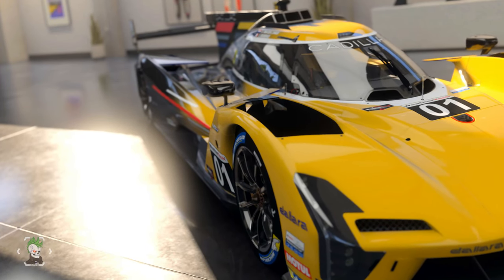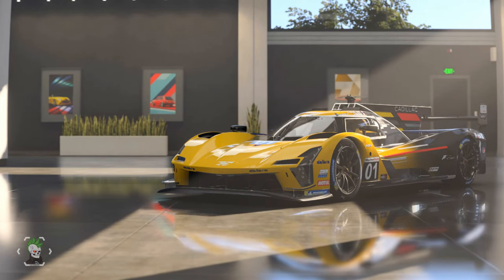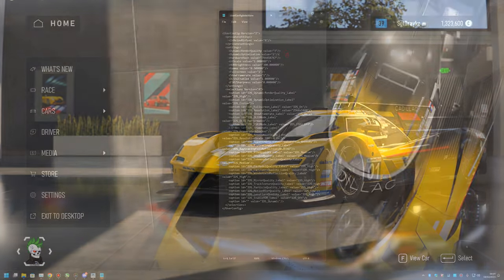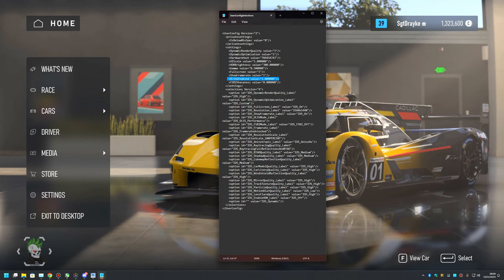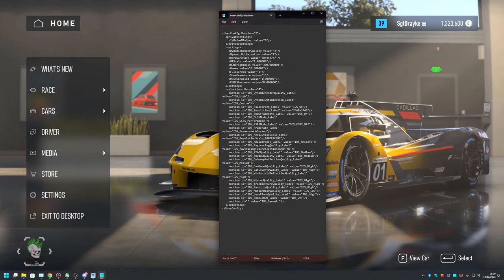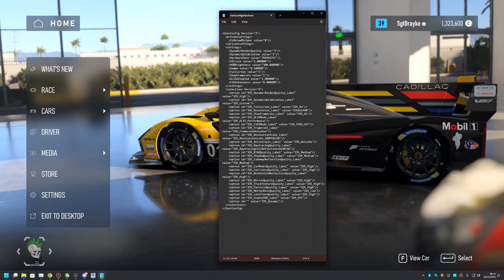How to Enable DLSS Support with No Mods in Forza Motorsport 2023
Those looking to get Forza Motorsport running better on Nvidia cards, you can enable DLSS via the Options file, without using mods. this video shows how.   C:\Users\**yourusername**\Appdata\Local\Packages\Microsoft.ForzaMotorsport_8wekyb3d8bbwe\LocalCache\Local\User_GamingLocalStorageDirectory\ConnectedStorage\ForzaUserConfigSelections

I have moved all of my Racing videos to a New Second Channel @sgtdraykeracing !! please go Sub so you do not miss out.

- Credits for any music used -
Background & Ending Music By - Yung Kartz